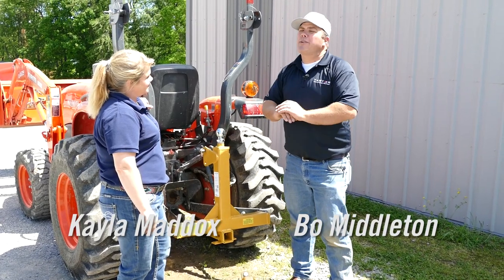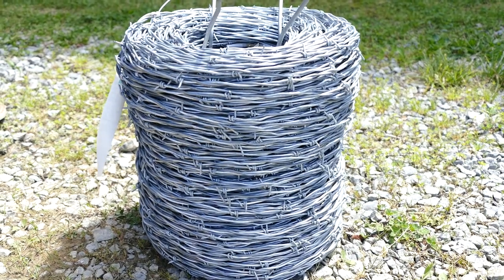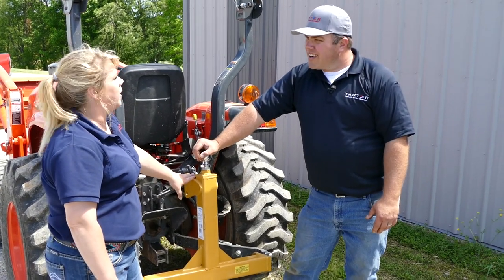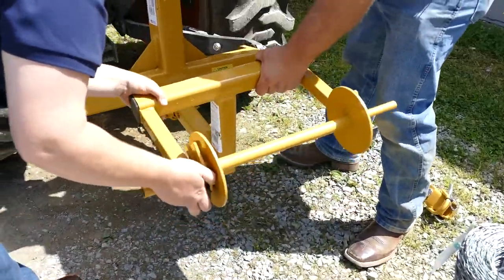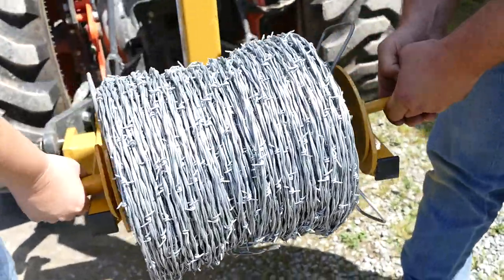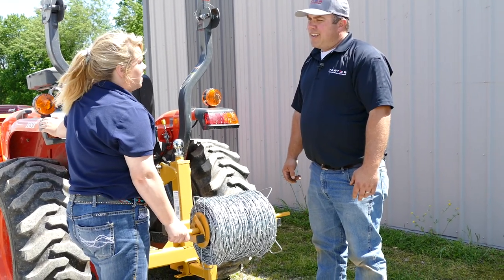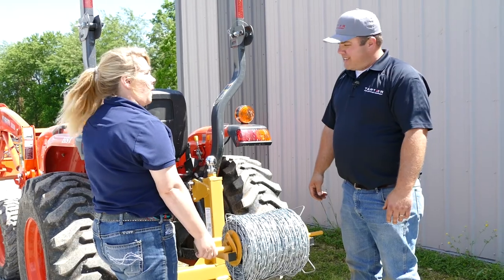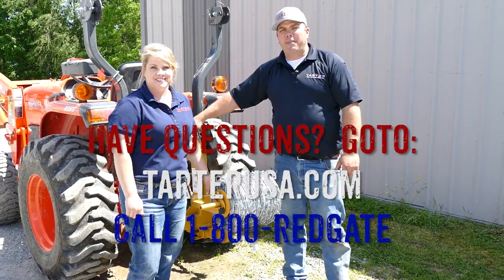How to use Tarter's Wire Unroller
Our Wire Unroller holds various size rolls of wire for easier fencing.  Perfect for fencing jobs in tight places.  Allows ATV, UTV, tractor, or truck to do the work of a crew.   Attaches to any 2″ receiver.